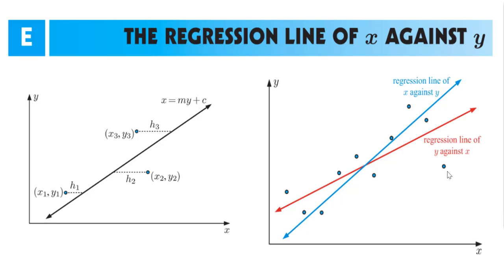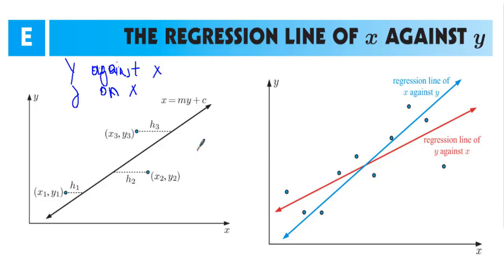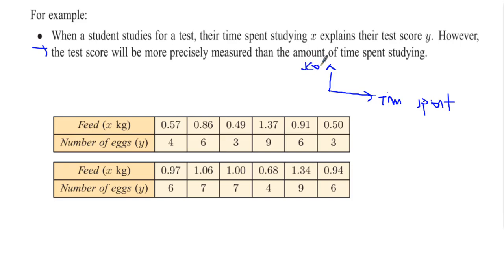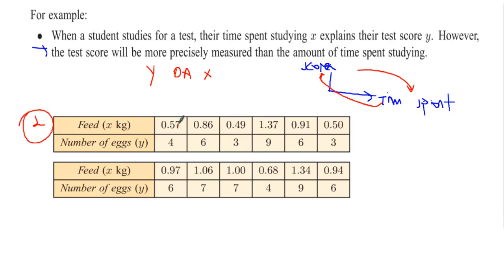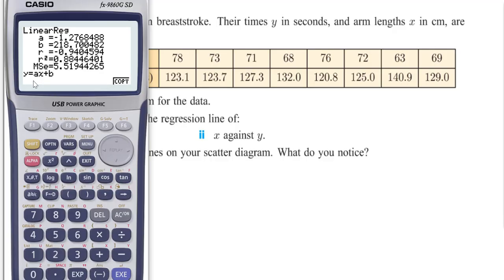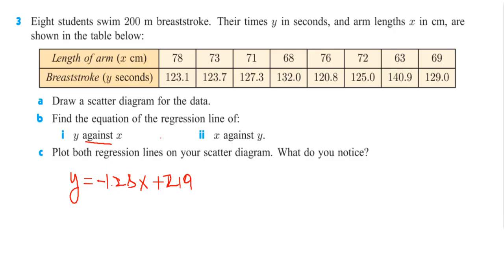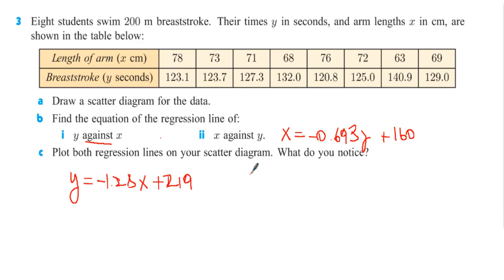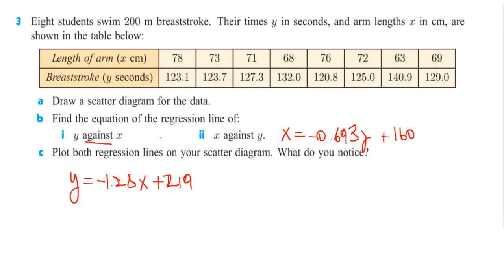Bivariate Statistics. Part E